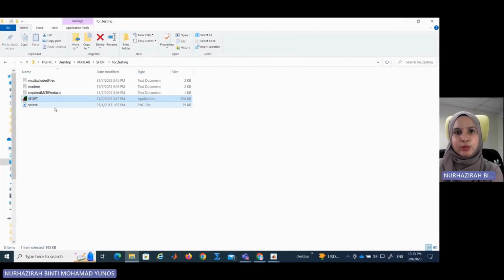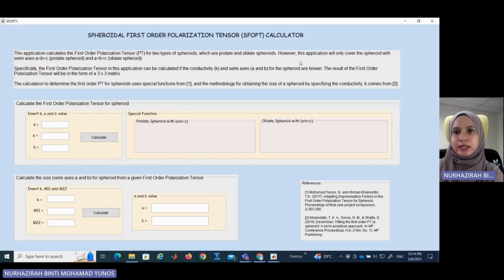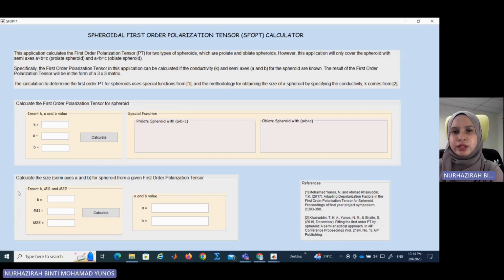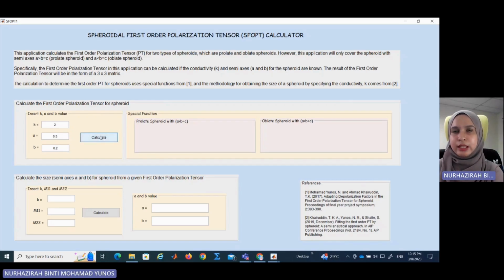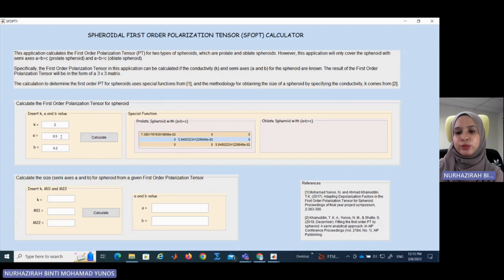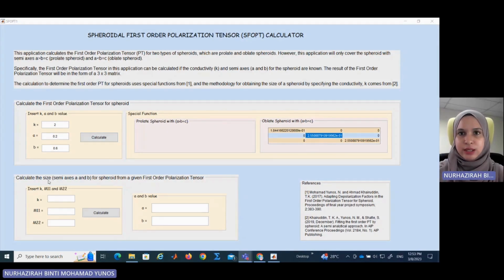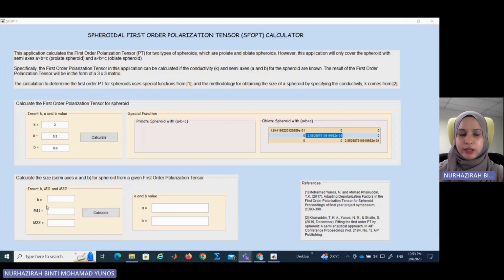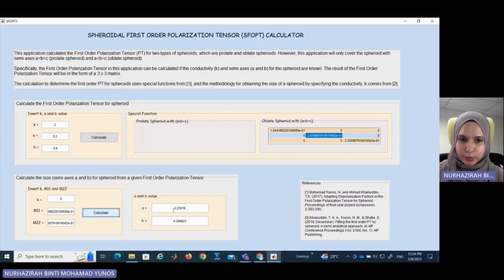A114 - SPHEROIDAL FIRST ORDER POLARIZATION TENSOR CALCULATOR (SFOPT)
SFOPT Calculator can calculate the First Order Polarization Tensor for spheroid and determine the semi axes (size) of a spheroid from a given First Order Polarization Tensor.